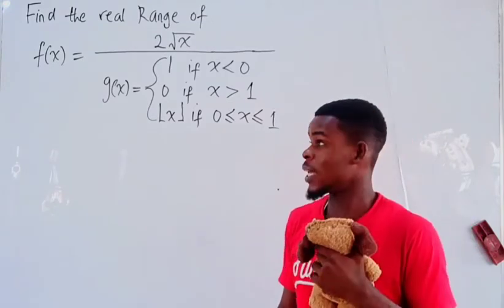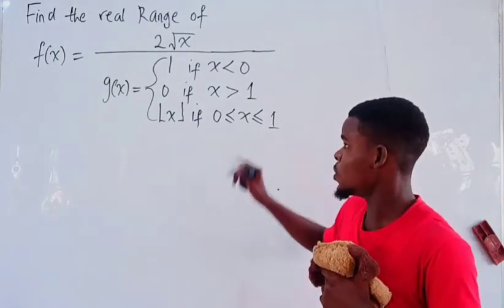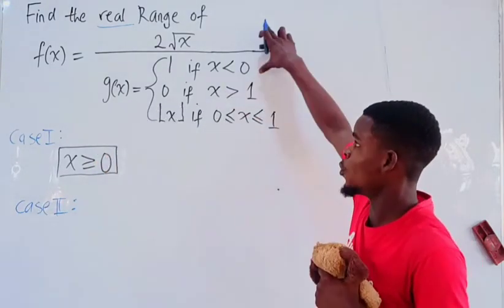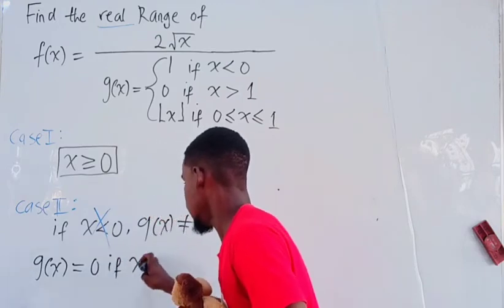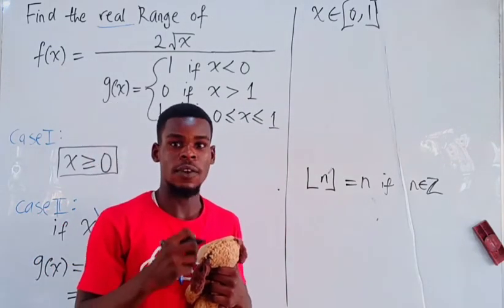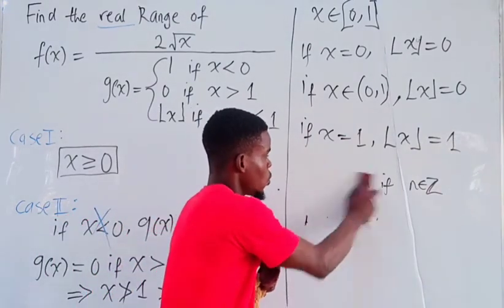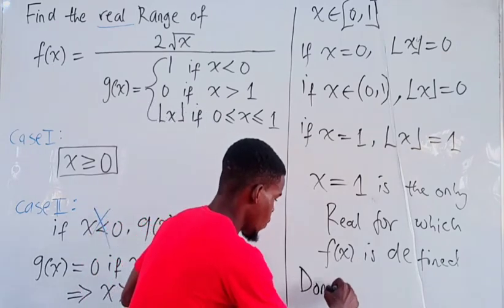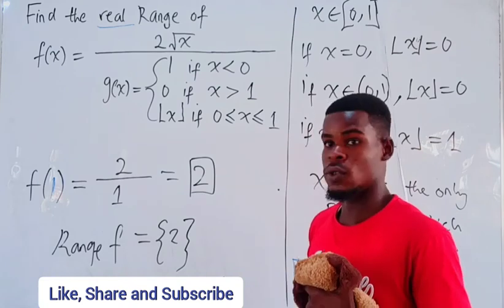The craziest maths question for calculus students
Ok!!!
Now in this video , we solved for the range of this function. Now the function is in a fraction form, having it denominator as a piecewise function. The first thing I did was to find the domain of the function and that motivated the range. The piecewise function g(x) has a floor function as it's third sub-function. The floor function otherwise know as the greatest integer function is a function that produces only whole numbers as outputs. If you put in a decimal number, then the floor function will truncate it. If you input a whole number that is an integer, the floor function will produce the input. This is the kind of problem I will give my students.
Previous vid